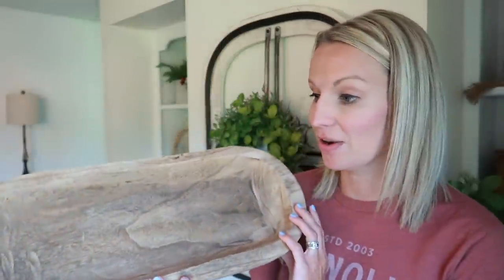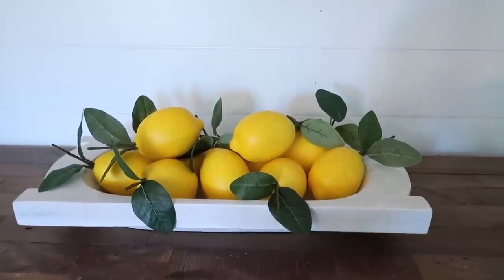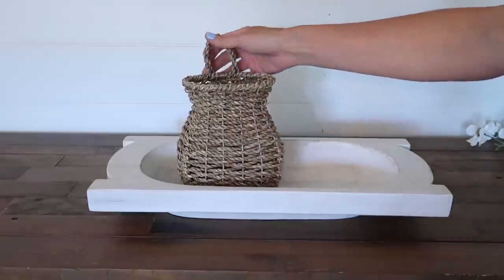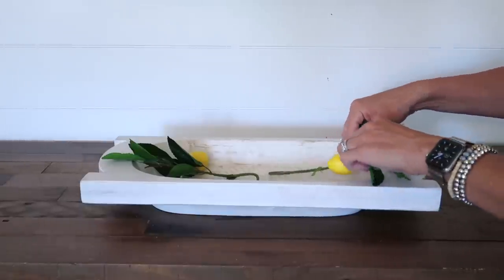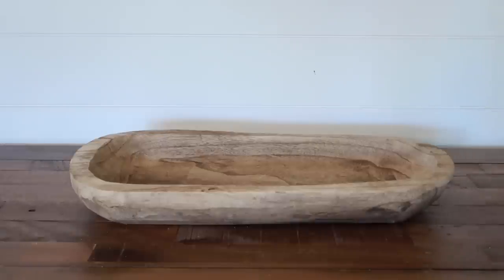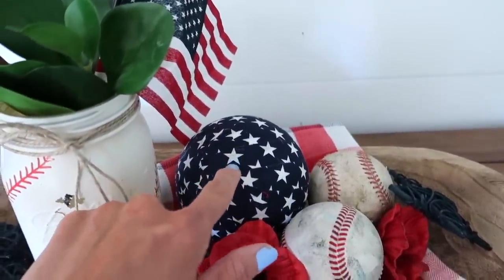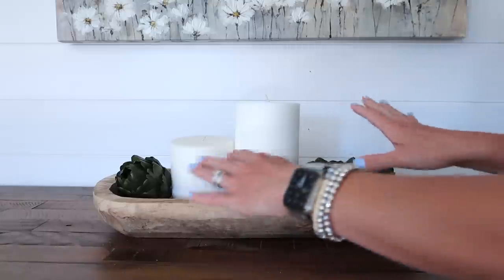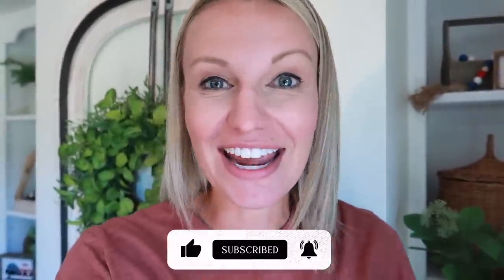*NEW* SUMMER DOUGH BOWL DECOR IDEAS | EASY FARMHOUSE SUMMER DECOR IDEAS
SUMMER DOUGH BOWL, SUMMER DECOR IDEAS, SUMMER DECORATE WITH ME 2022, SUMMER VIGNETTE, DECORATING FOR SUMMER, SUMMER DECORATE WITH ME 2022, SUMMER TRAY DECOR, SUMMER KITCHEN DECOR 2022

Hi, friends!  I took an afternoon and put together a bunch of easy ways to style dough bowls for Summer.  Let me know which one is your favorite!

WHITE DOUGH BOWL (white is unavailable right now)
MINI PLANTS
ORB FILLER
CANDLE LIGHTER
BASEBALL MASON JAR (similar)

Hi!  I’m Crystal, a wife and mom to 4 kids (including 5 year old twins).  We also have a bordoodle puppy named Charlie.  I love to shop, share home decor, DIY home projects, mom life, and more!  We are currently building a new home in the Midwest and enjoy sharing parts of our life with you!  Thanks so much for being a part my channel.  💜

Branding + Graphics (she is amazing!)